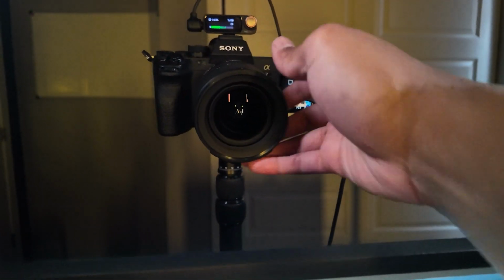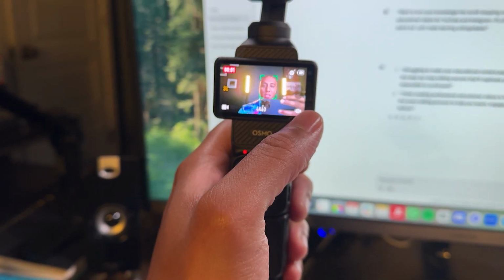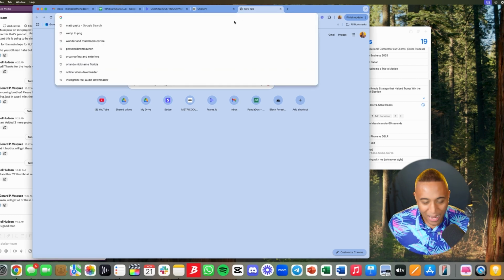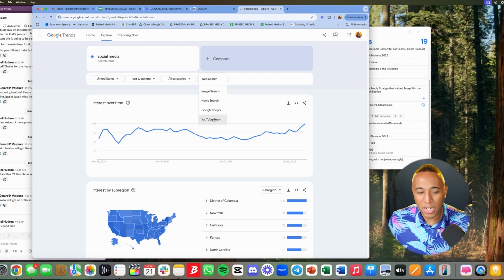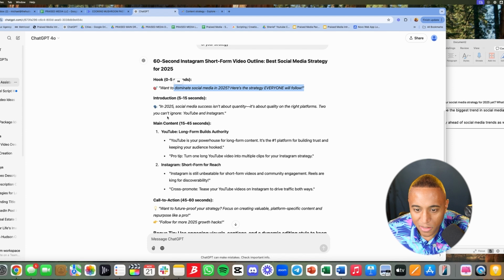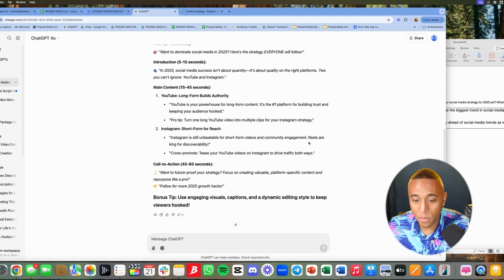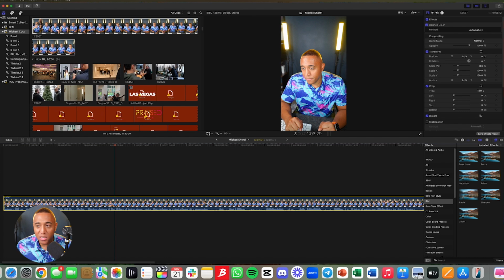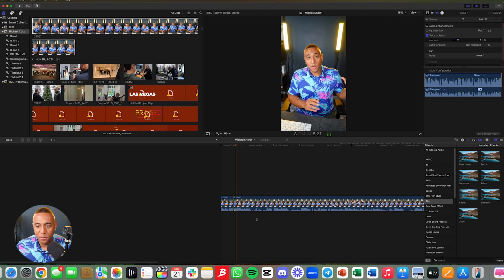How to Make Educational Videos for Instagram Reels and YouTube Shorts (Full Editing Tutorial)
Today, I give you the ENTIRE PROCESS of creating Educational Video Content for YouTube and Instagram from START to FINISH!

⏰TIMESTAMPS⏰

0:55 - Filming Gear
5:22 - Video Content Research
14:15 - Filming Yourself
21:44 - Editing Tutorial (Final Cut Pro)
30:01 - The Final Product

MY EQUIPMENT SET-UP
📸 Cameras
Sony A7iv
Sony FX30

🎙️ Audio:
Dji Wireless Mic 2

⭐️ DONE FOR YOUR VIDEO SYSTEM TO GENERATE MORE LEADS

MY EQUIPMENT SET-UP
📸 Cameras
Sony A7iv
Sony FX30